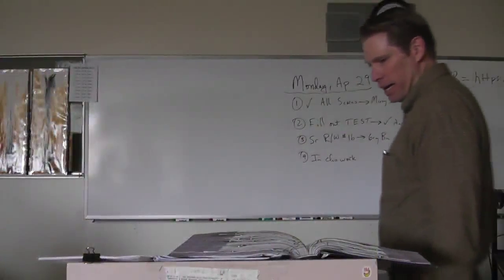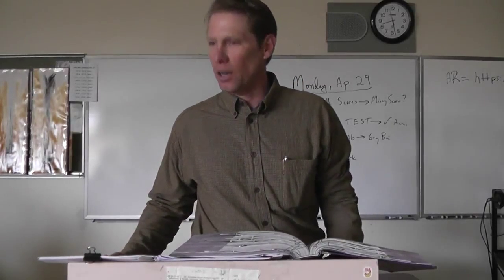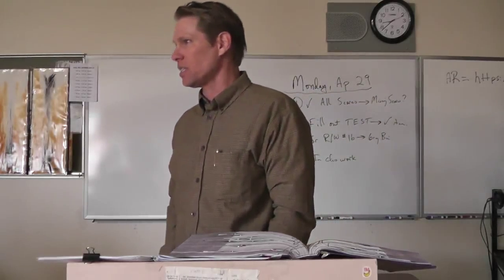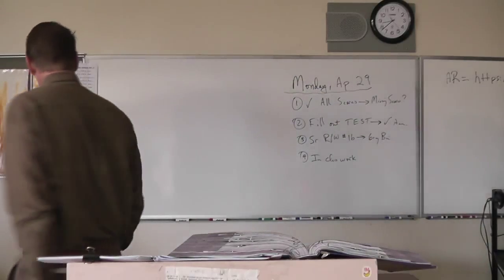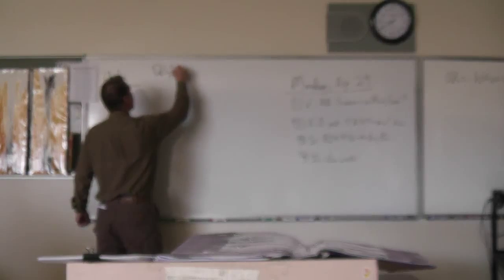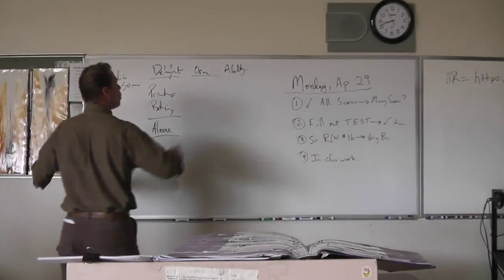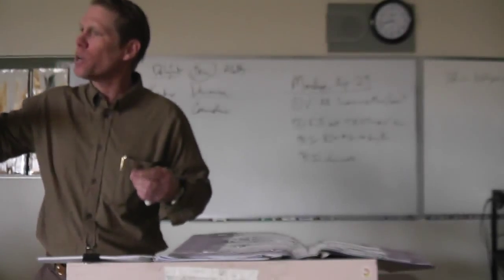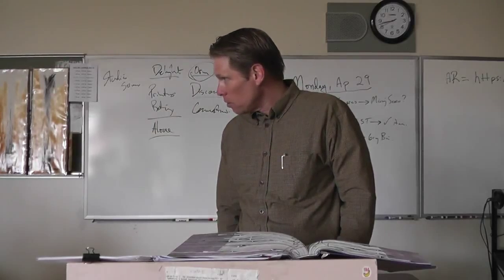Sr A, Bacon's Of Studies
Dr. McGee lectures on Bacon's "Of Studies"